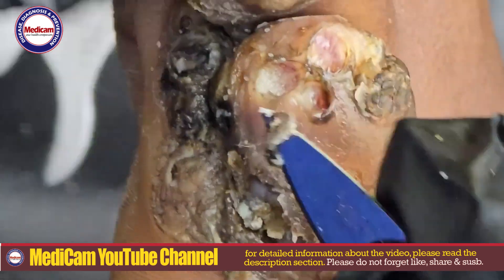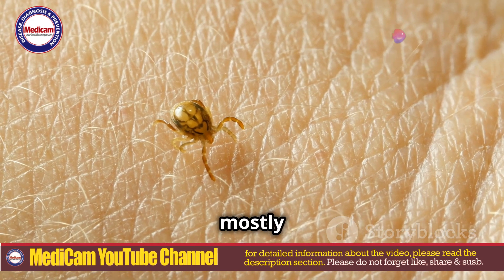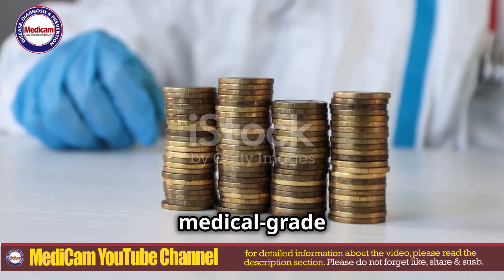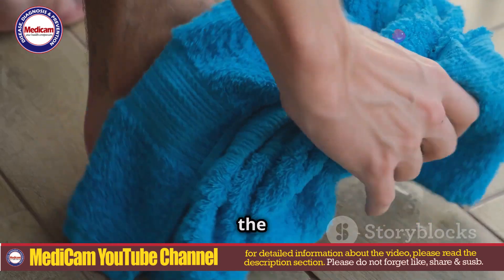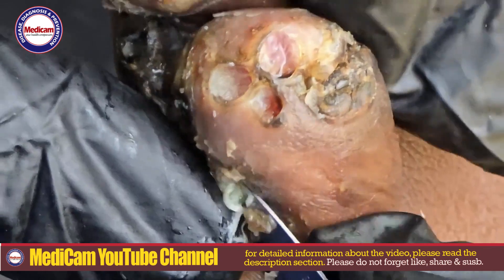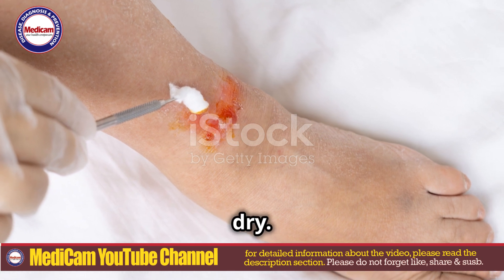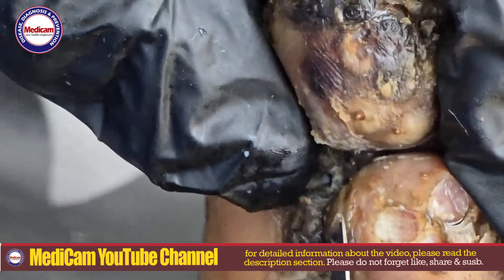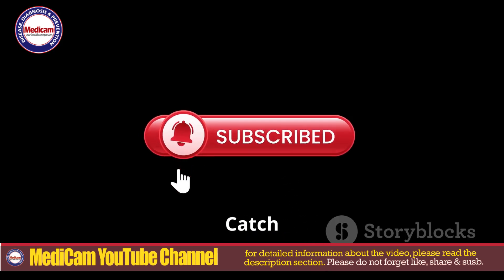What are Jiggers and How to Remove Fat Jiggers | Causes, Symptoms, and Removal Techniques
Welcome to Medicam. Jiggers (Tunga penetrans), also known as sand fleas, are tiny parasitic insects that burrow into the skin, causing severe discomfort and health issues if not treated properly. This video explains what jiggers are, how they affect the human body, and provides a detailed guide on how to remove fat jiggers safely. Learn about the causes, symptoms, and proper removal techniques to avoid infections and further complications.

Jiggers, also known as sand fleas or Tunga penetrans, are tiny parasitic insects that can cause severe infestations. This video covers everything you need to know about what jiggers are, their symptoms, and how to remove fat jiggers effectively. If you're dealing with a jigger infestation or want to learn about jigger removal techniques, this guide provides a comprehensive step-by-step process to safely extract these parasites.

Watch this video to discover the best jigger infestation treatment methods, including how to handle severe cases of fat jiggers and prevent jigger infections from worsening. You'll also learn how to spot early signs of jiggers, so you can act quickly to avoid complications.

READING MATERIAL:
 ### How to Remove Fat Jiggers in Detail

1. **Prepare a Sterile Environment**
   - **Gloves:** Ensure you are wearing medical-grade disposable gloves to prevent infection and contamination.
   - **Sterile Instruments:** Use sterilized tools such as tweezers, scalpels, and needles. You may also need antiseptic wipes, surgical spirit, and bandages.
   - **Antiseptic Solution:** Have antiseptic liquid or alcohol swabs ready to clean the area before and after removal.

2. **Soak the Affected Area**
   - Soak the affected area (usually feet) in warm, soapy water for about 10–15 minutes. This softens the skin and makes it easier to remove the embedded jiggers.
   - Adding an antiseptic solution, such as iodine or diluted hydrogen peroxide, to the water can help disinfect the area.

3. **Clean the Skin with Antiseptic**
   - After soaking, dry the affected area thoroughly.
   - Use an antiseptic solution or alcohol swabs to clean the skin around the jigger-infested spots. This reduces the risk of bacterial infection after removal.

4. **Identify the Jigger and its Swelling**
   - Look for small black dots or lumps in the skin; these are typically the embedded fleas. In cases of severe swelling ("fat jiggers"), the affected areas may appear larger, making the jigger more challenging to identify.
   - Gently press around the swollen area to locate the parasite. The jigger is usually near the center of the swelling.

5. **Extract the Jigger**
   - **Tweezers or Needle:** Carefully insert a sterilized needle or fine-tipped tweezers into the skin near the jigger's opening (usually a small dark spot where the flea burrowed).
   - **Gently Remove the Jigger:** Slowly and carefully pull out the jigger, being mindful to remove the entire flea, including the egg sac. Leaving parts of the jigger inside the skin can lead to infection and further complications.
   - **Do Not Squeeze:** Avoid squeezing the jigger, as this can rupture the parasite and increase the risk of infection.

6. **Clean the Area Again**
   - After the jigger is removed, clean the wound with antiseptic again. Apply iodine, hydrogen peroxide, or alcohol to disinfect the area.
   - If multiple jiggers are removed, treat each wound individually.

7. **Treat Swelling and Inflammation**
   - In cases of "fat jiggers," where there’s significant swelling or fat-like tissue development, use anti-inflammatory medications (such as ibuprofen or other non-steroidal anti-inflammatory drugs) as recommended by a healthcare provider.
   - **Topical Antibiotics:** Apply a topical antibiotic ointment to prevent infection in the affected area.

8. **Bandage the Wound**
   - Cover the cleaned and disinfected area with a sterile bandage or dressing to protect it from dirt and bacteria.
   - Change the bandage daily or as needed, keeping the area clean and dry.

9. **Monitor for Infection**
   - Watch for signs of infection such as increased redness, warmth, swelling, pus, or worsening pain. If any of these signs occur, seek medical attention promptly.

10. **Post-Removal Care**
   - **Footwear:** Wear protective footwear to prevent future jigger infestations, especially in sandy or rural areas where the fleas are common.
   - **Clean Environment:** Clean and disinfect the area where the infestation occurred (e.g., bedding, shoes) to reduce the risk of re-infestation.